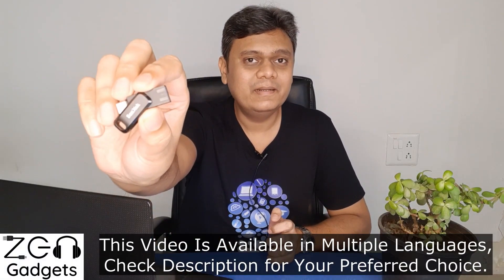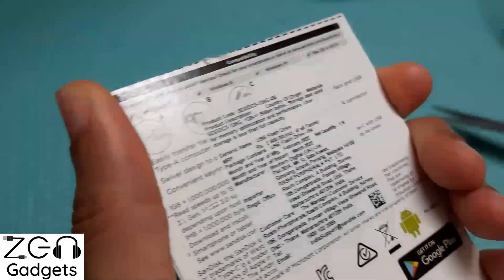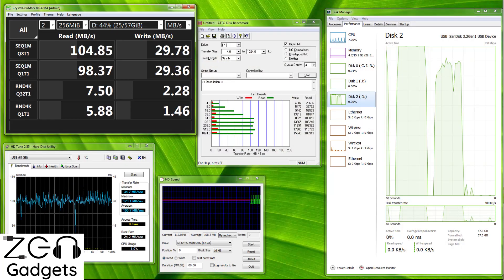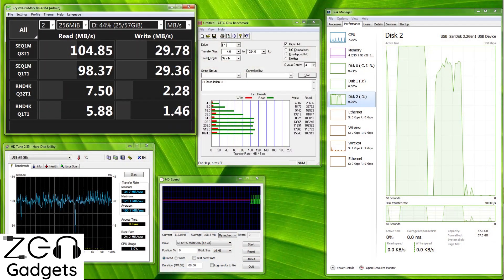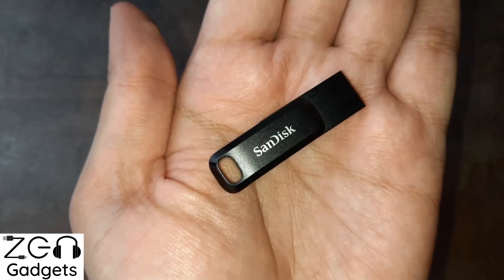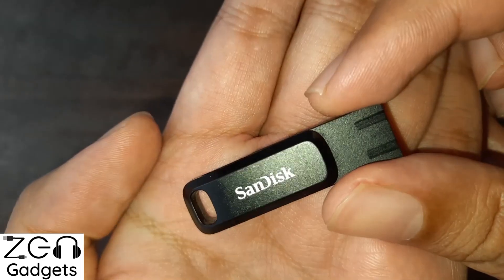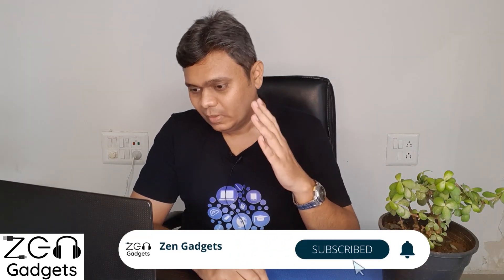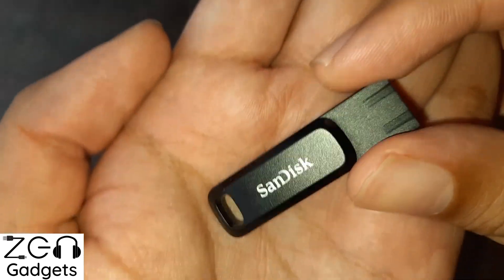Best Budget Pen drive? SanDIsk Dual Drive GO USB Type C & A | Review, Benchmark, Pros & Cons [Eng]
Are you looking for a Fast USB Flash drive that's not only compatible with laptop or PC USB Type-A Ports, but also works with your Mobile, Tablet & Macbook with USB Type-C? Are those claims of 130 to 150 MBPS data transfer speeds true? Let's Test it!

SanDisk Ultra Dual Drive Go usb3.0 Type C

SanDisk 64GB Ultra Dual Drive Luxe Type USB C

SanDisk Ultra Dual Micro-USB and USB 3.0

SanDisk Ultra Luxe USB 3.1 All Metal, Metallic Silver

HP USB 3.1 Flash Drive 128GB 796L

Verilux® 4 in 1 Flash Drive 64GB

Hard disk Options-
Seagate One Touch Hub 10TB , USB-C & USB 3.0 Port (STLC10000400)
Seagate One Touch HUB All other Sizes

Competing Desktop Options (External Adapter)
Western Digital WD 8TB My Book 3.5Inch
Seagate Expansion
Seagate Backup Plus Hub

Portable Option (Self powered)
Western Digital WD 5TB My Passport Portable
Seagate One Touch
Toshiba Canvio Slim

Chapters English
00:00 Basic Overview- Variants, Colours, Capacities
00:27 Unboxing, Dual Ports
00:52 Speed Test, Real world benchmarks
02:00 Pros & Cons
03:10 Conclusion